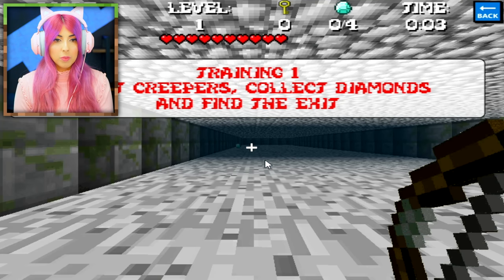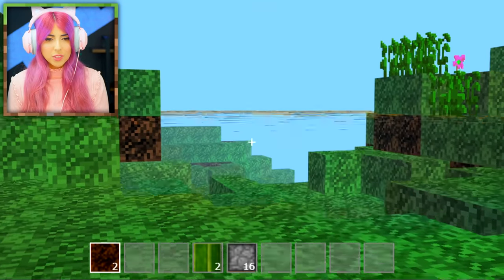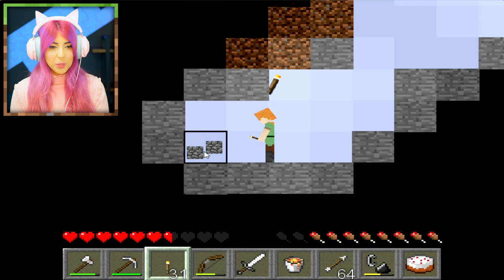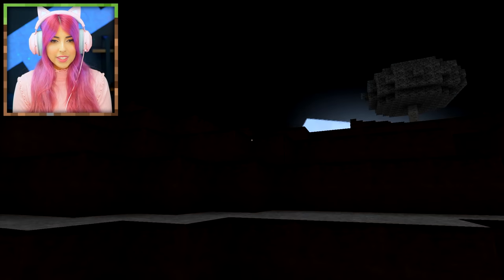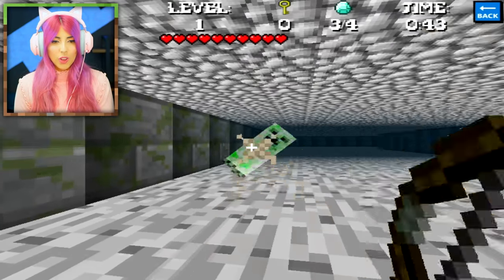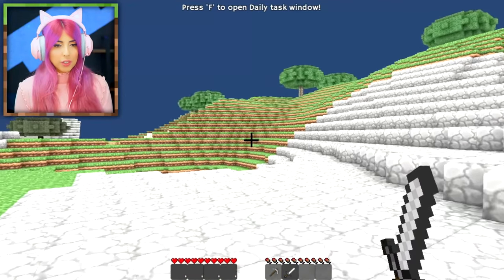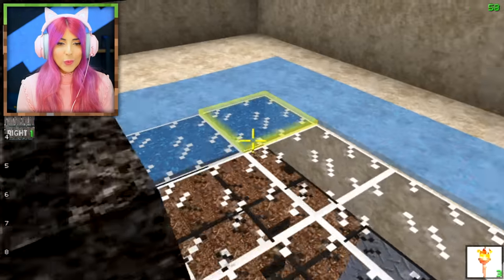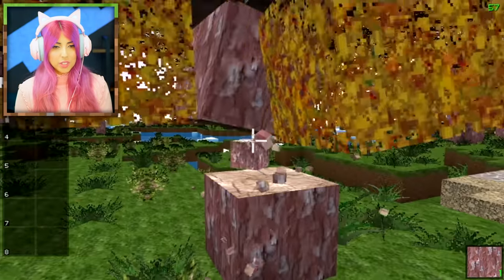I Played FAKE Minecraft Knock Off Games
Today we're going to be playing rip off Minecraft games!